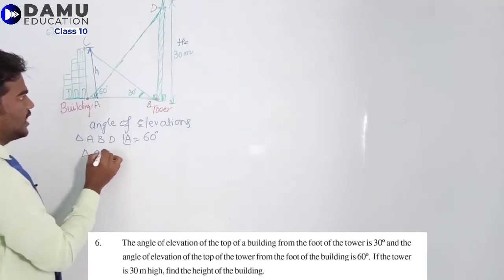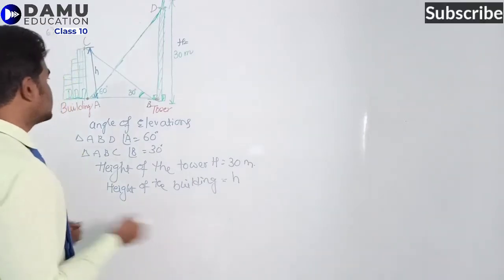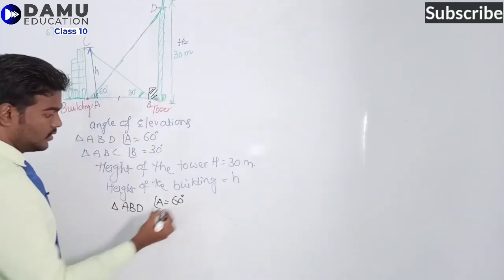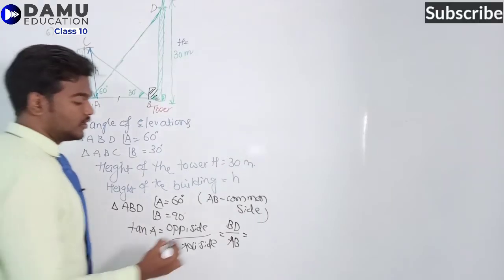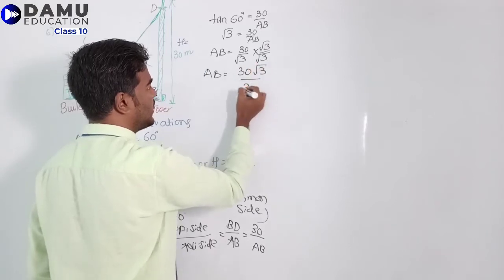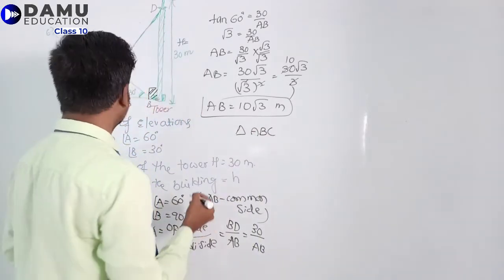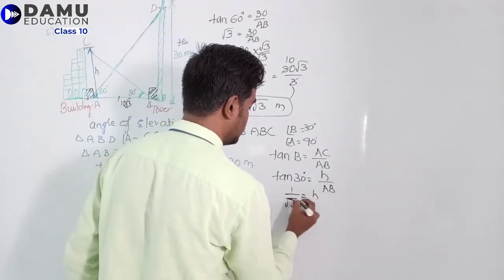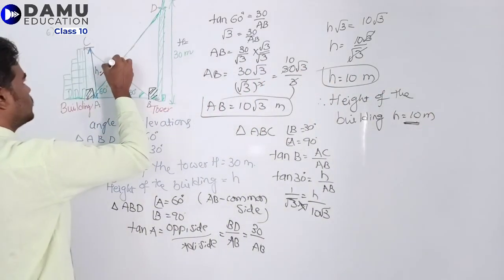Applications of Trigonometry | Ex 2 Q 6 | 10th Class Maths Answers | 10thmath | Damu Education | AP